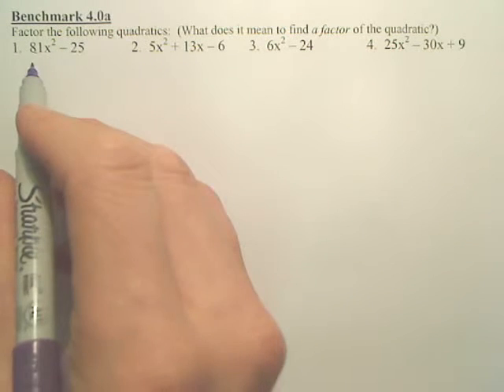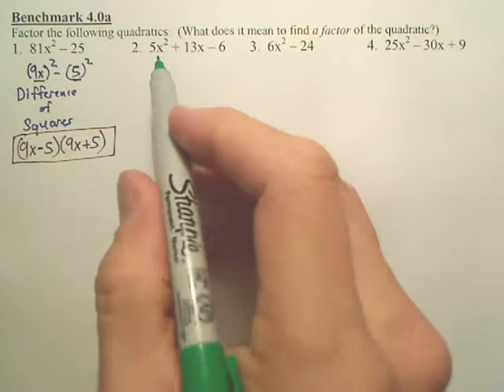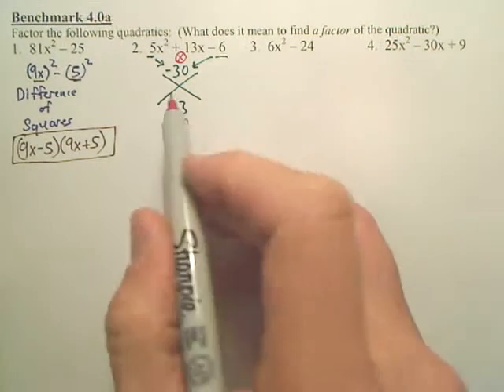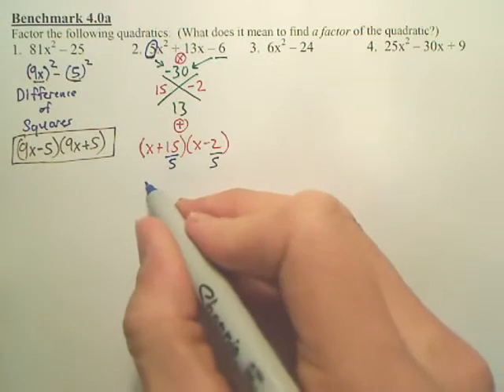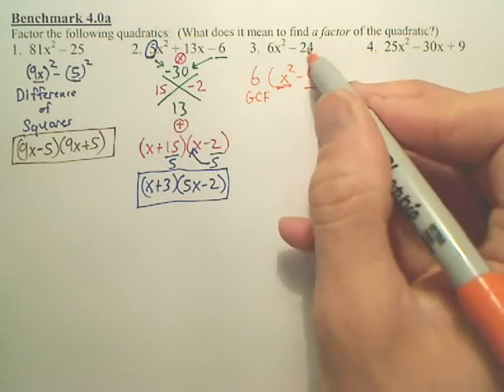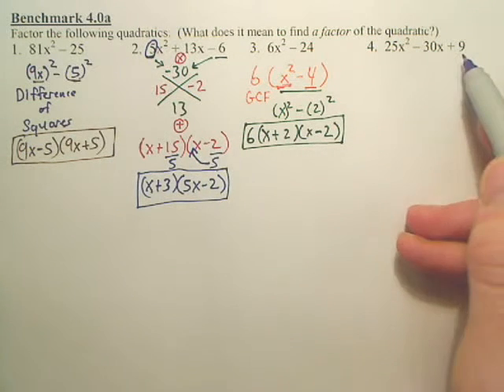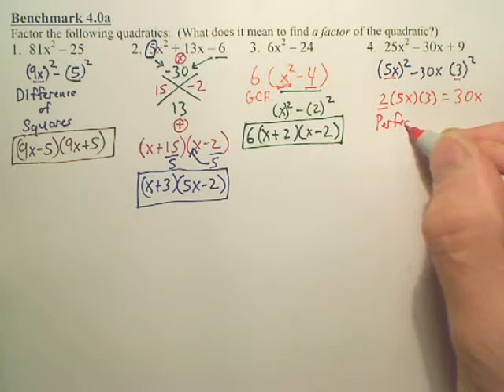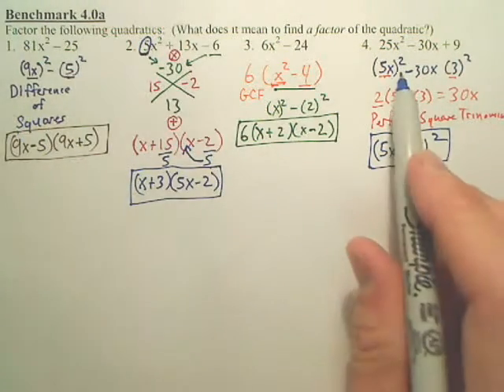Algebra 2 Benchmark 4a